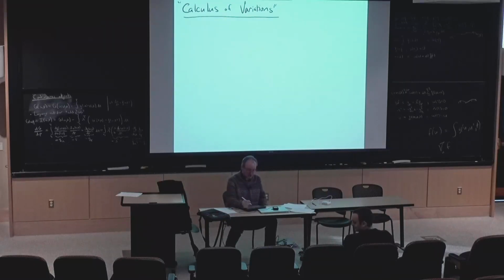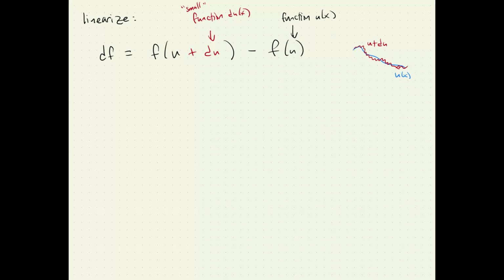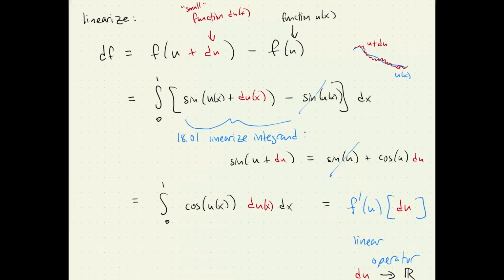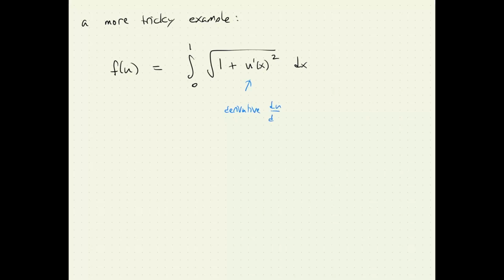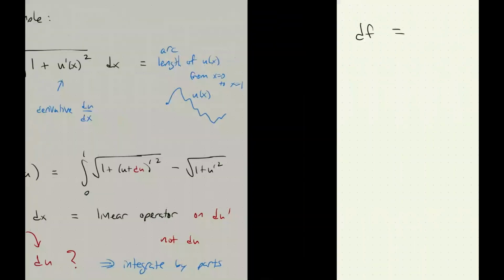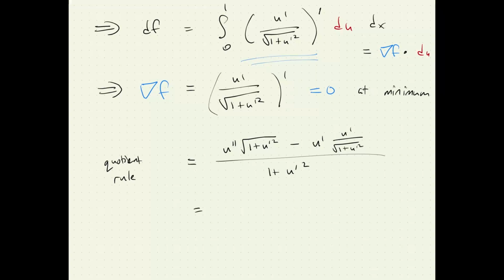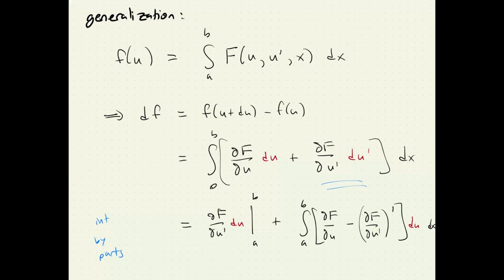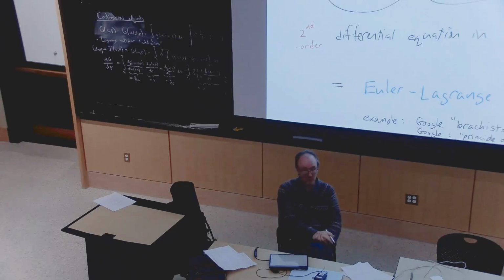Lecture 6 Part 2: Calculus of Variations and Gradients of Functionals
MIT 18.S096 Matrix Calculus For Machine Learning And Beyond, IAP 2023

Description: A “functional” F[u] takes a function u(x) and returns a number (e.g. by integrating), & since functions are perfectly good normed vector spaces we can define derivatives F′ with respect to functions u! This is called “calculus of variations.”